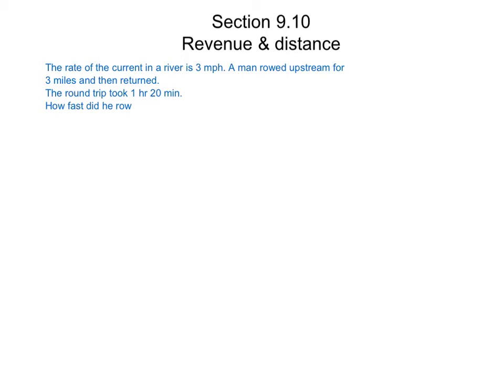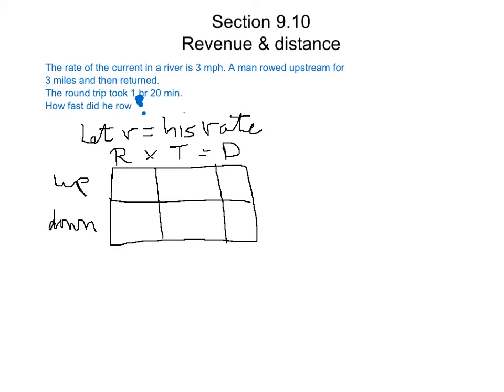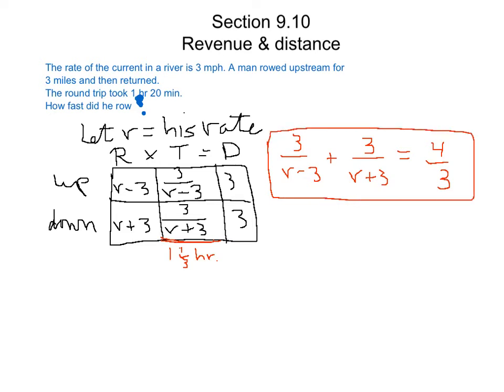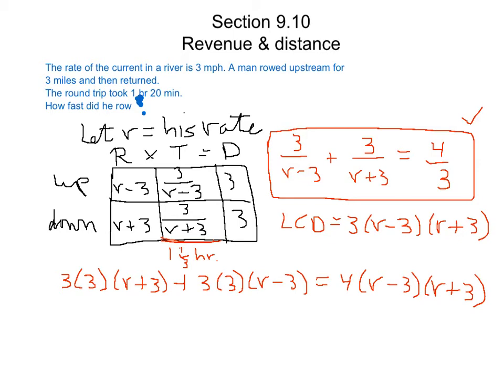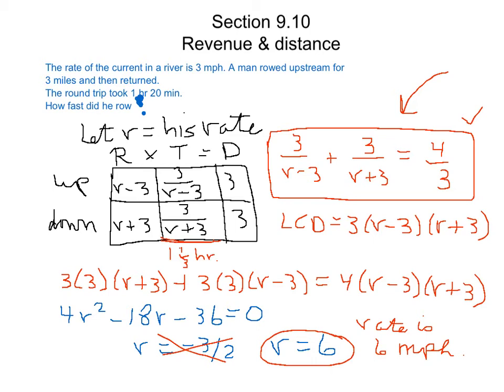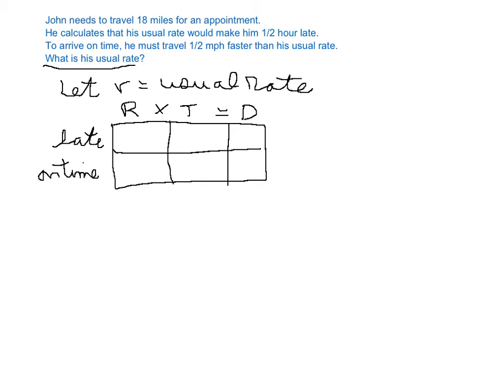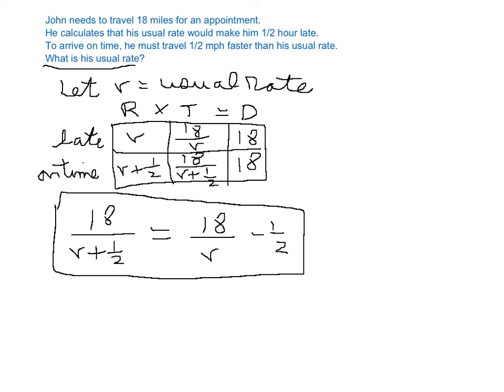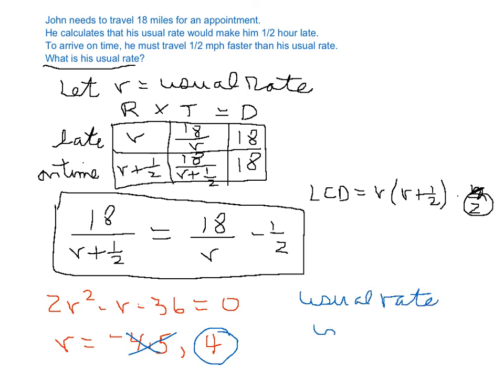Section 9.10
Quadratics: revenue and distance